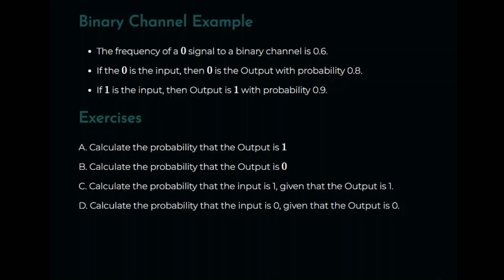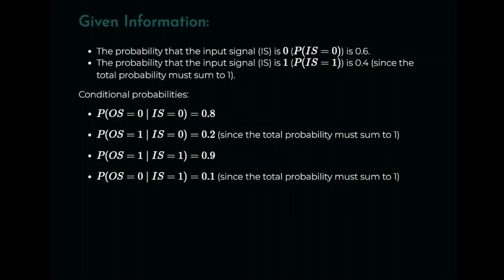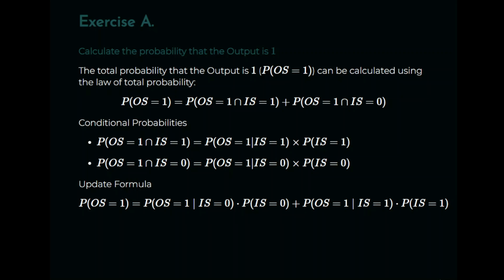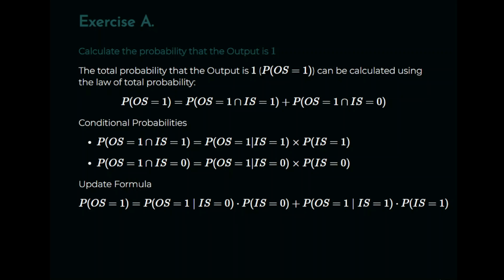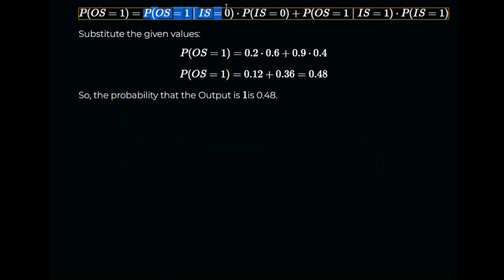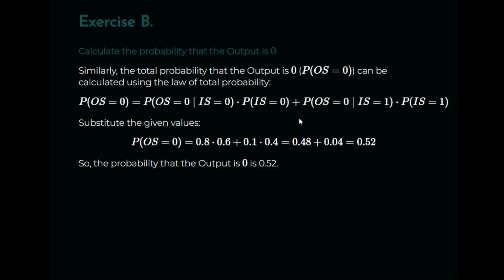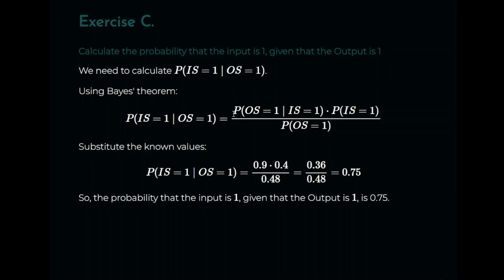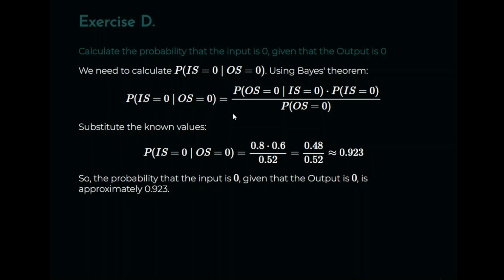Introduction to Probability - Binary Channels Worked Example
StatsResource.github.io